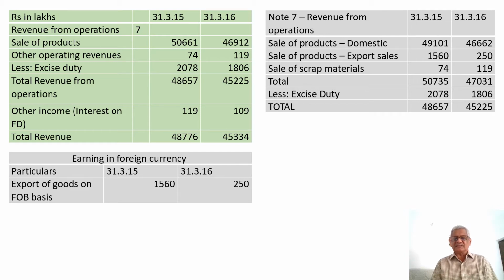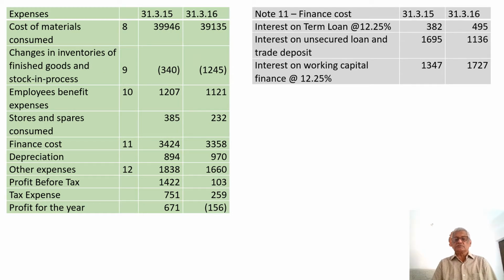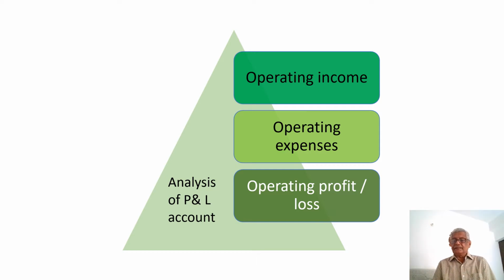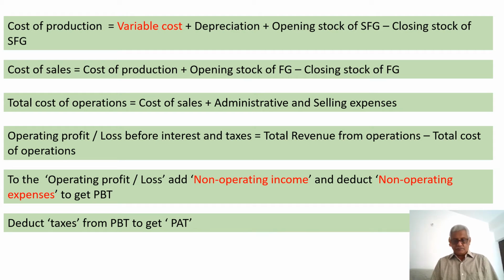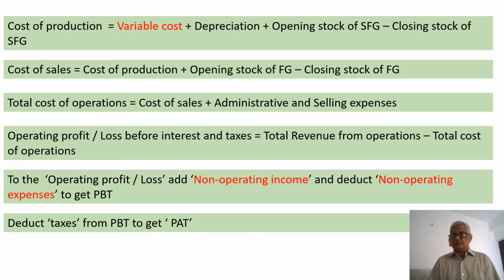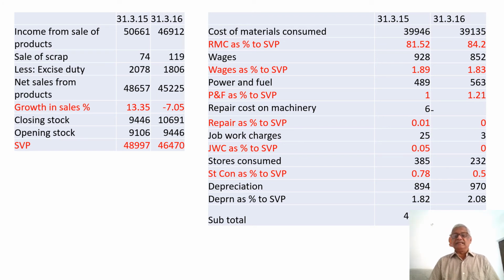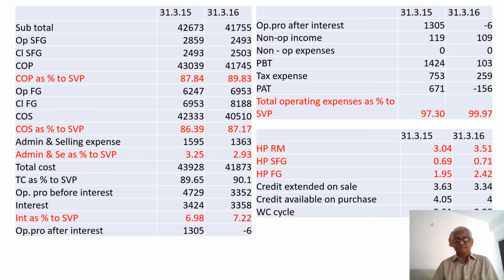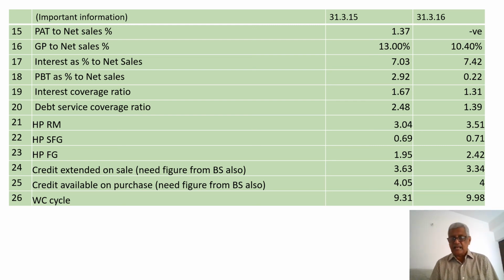Video 81 Analysis of Company's Profit and Loss account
This video explains reclassification of Profit and Loss account statement, its analysis etc.
Let us also learn 'variable cost', cost of production, cost of sales, total cost of operation etc